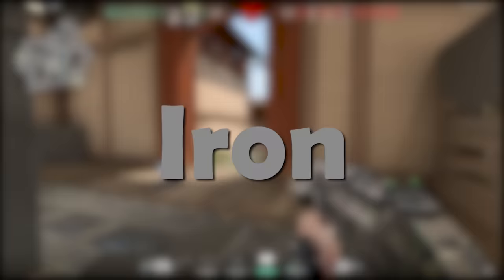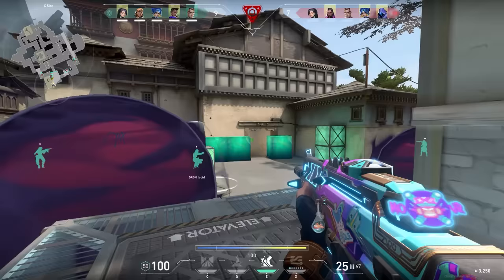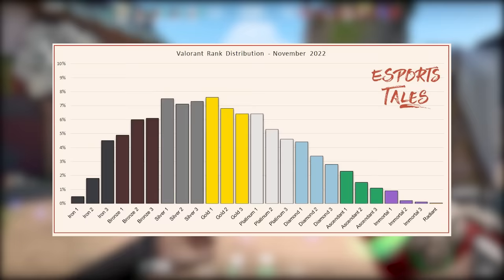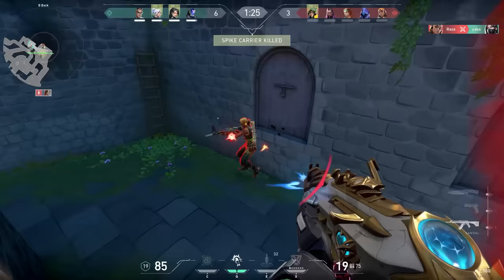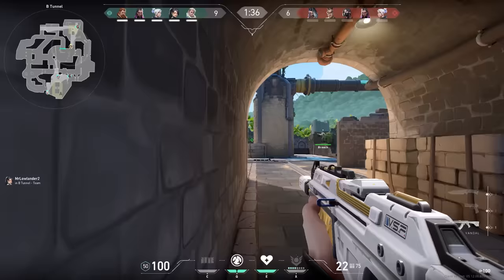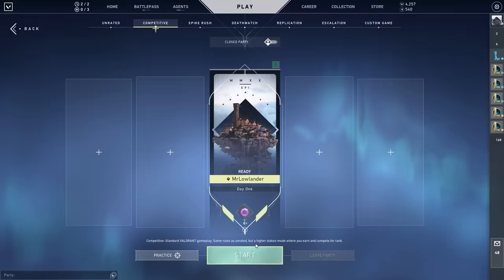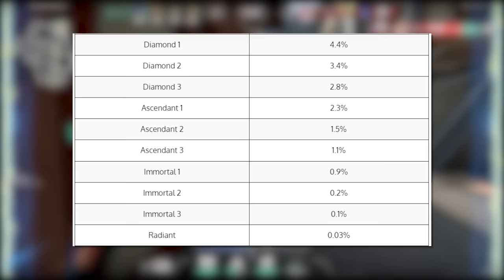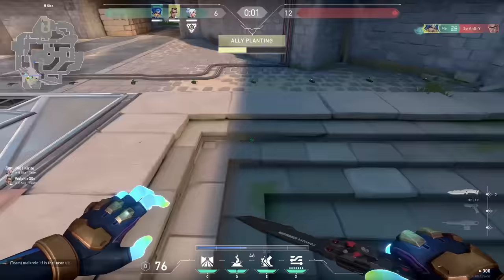How To Rank Up From EACH Valorant Rank!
Check out @DoctorFreeze !

⏱️TIMESTAMPS⏱️
0:00 intro
0:22 iron
1:05 bronze
1:43 silver
2:42 gold
3:53 platinum
5:07 diamond
6:07 ascendant
7:04 immortal